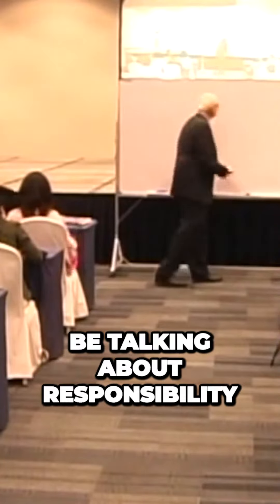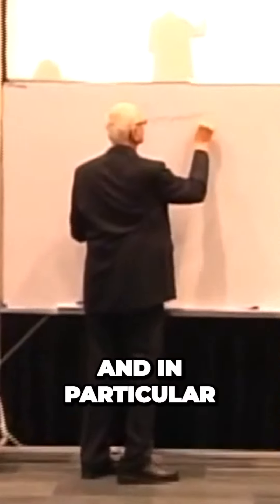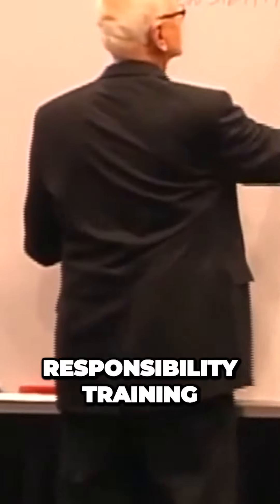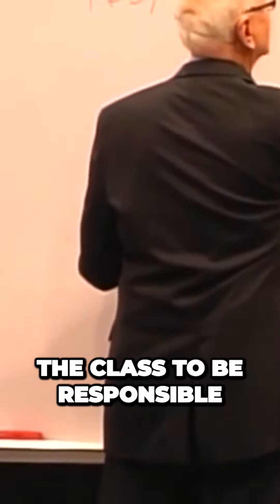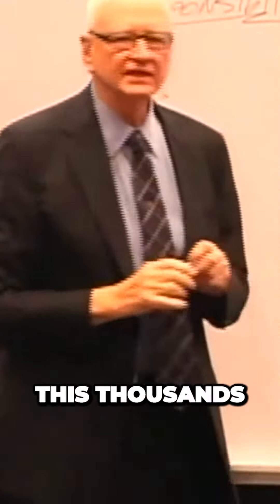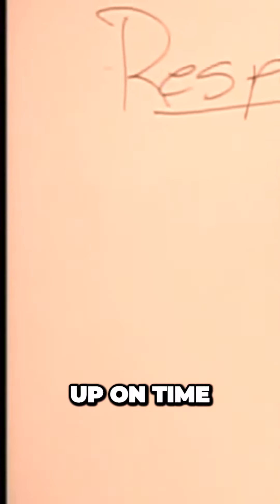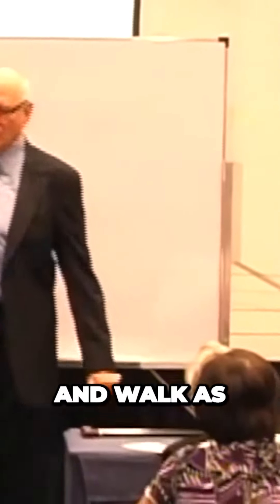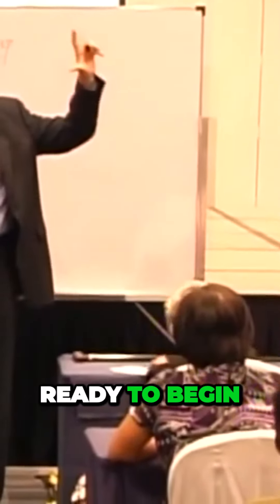Mastering Responsibility Transforming Classroom Habits for Success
They will love you for it. This channel contains awesome materials for teachers. Most of the videos here are webinars for teacher training, participated in by thousands of teachers from all over the Philippines, as well as Sri Lanka, Portugal, USA, Australia and many Asian countries. Also in this collection are recorded presentations of some of the most respected authorities in the field of character education like Dr. Thomas Lickona, Dr. Hal Urban, Dr. Michele Borba, Dr. Harry K. Wong and Dr. Fred Jones.
SlideShare (Dozens of Free PowerPoint Presentations on Teacher Training)

Other topics in this Channel:
How to Create a Kind and Caring Classroom
How to Discipline Students
Secrets to Successful Teaching
Best Tips for Teachers
Most Important Things for Teachers to Remember
Best Classroom Management
Ideas from Harry Wong
Harry Wong Strategies for First Days of School
How to Develop Grit, Resilience and Empathy
Best Resources for Teaching Online
Strategies for Teaching Online
Nobility of the Teaching Profession
Guide to Successful Teaching
Effective Class Advisory: Systems and Strategies
Best Teaching Strategies From the Best Teachers
Strategies, Techniques, Tips and How Tos for Teachers